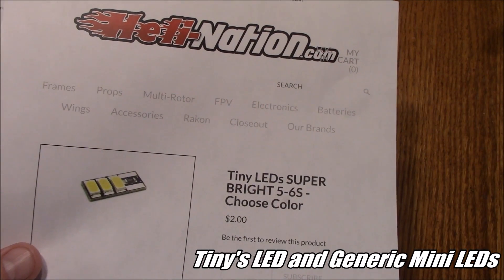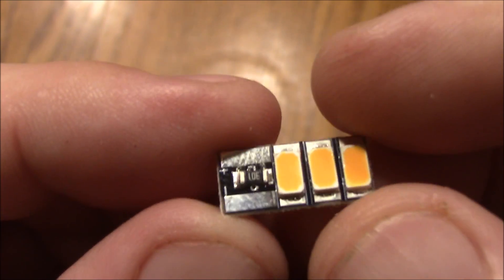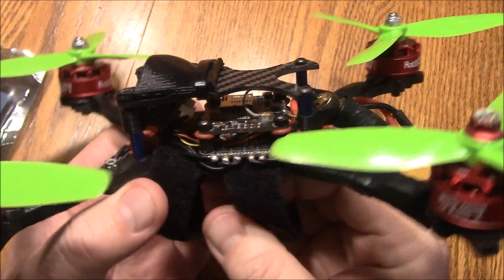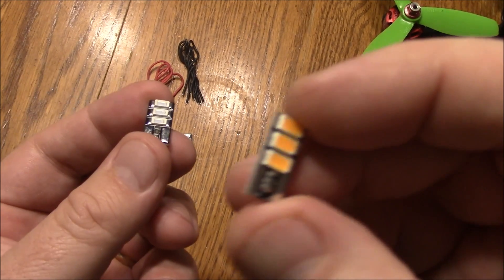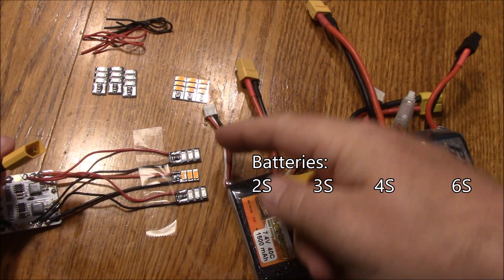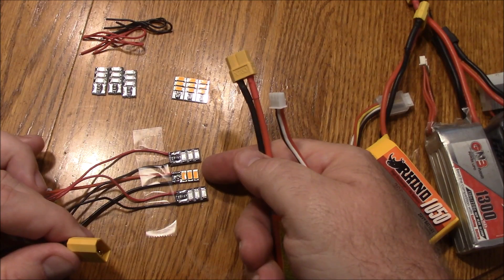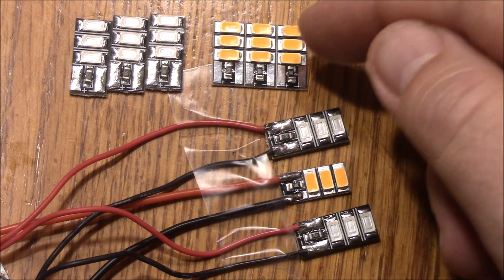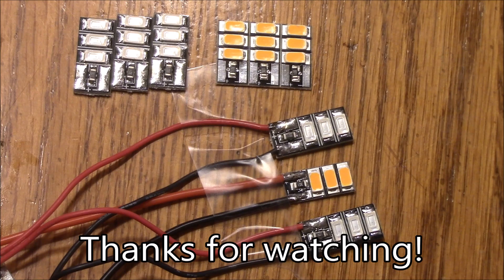Tiny's LEDs VS Mini LEDs from Banggood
LED strips are difficult to mount on mini quads.  These tiny/mini LEDs are much easier and, because they support up to 6S direct input, they can be soldered directly to battery pads!  They are super bright!  I've started mounting a single LED on my quads.  They show up well for on-lookers and look awesome in other pilots' videos.

For wiring your LEDs, it is probably best to use 26 AWG or heavier wire.

Get your own here:
5S-6S Mini LEDs
26 AWG Wire

3S-4S Mini LEDs

Banggood's 12th Anniversary Sale